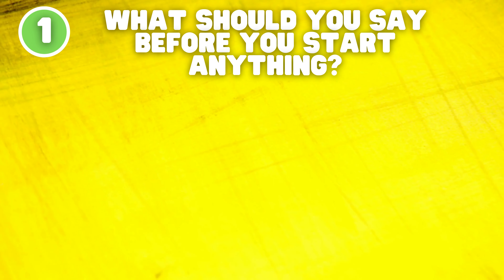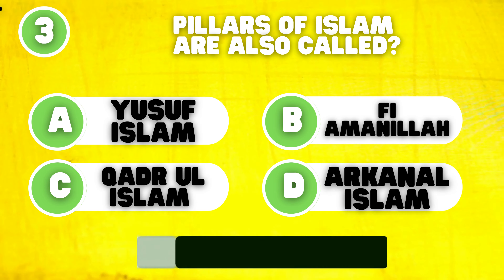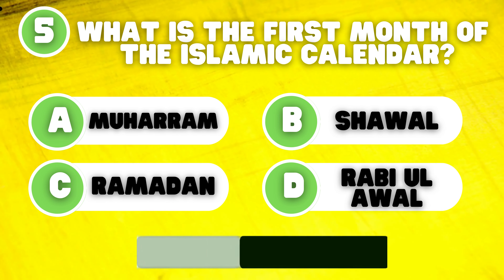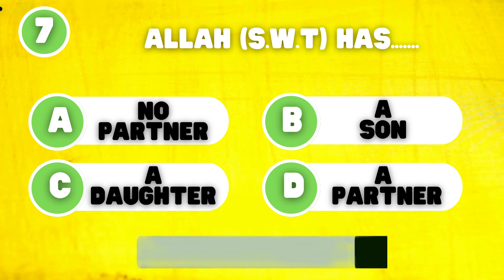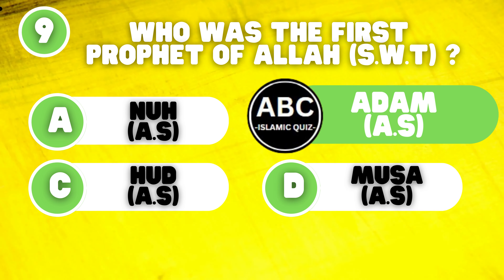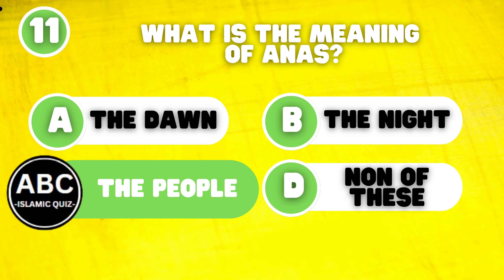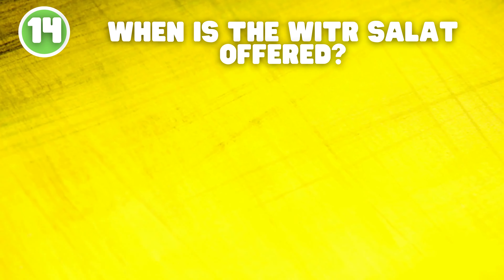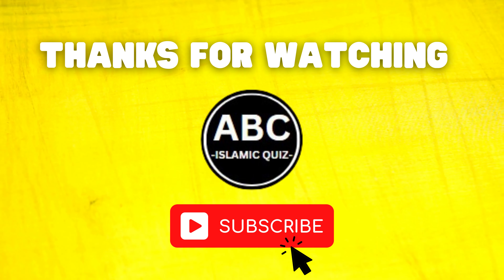Islamic General Knowledge Quiz (no music)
Islamic General Knowledge Quiz. A fun islamic trivia quiz to test your basic knowledge of Islam.
This is an islamic general knowledge quiz with questions and answers in english

❌Our videos contain no music, sound effects only 🔊

On this channel you can find fun and educational islamic quizzes! Our videos contain no music, sound effects only.